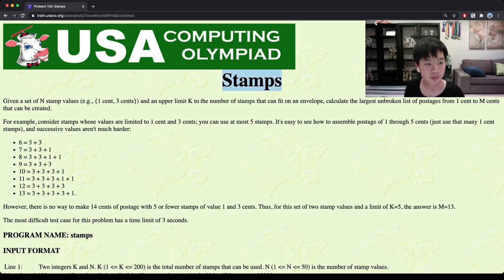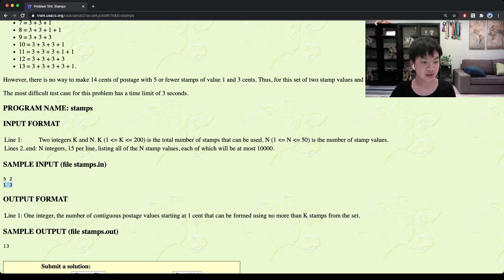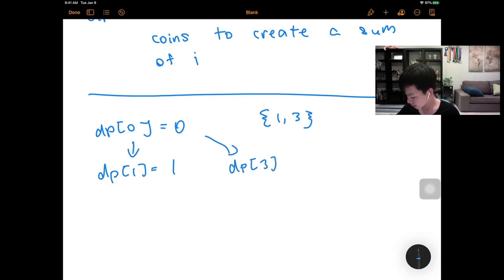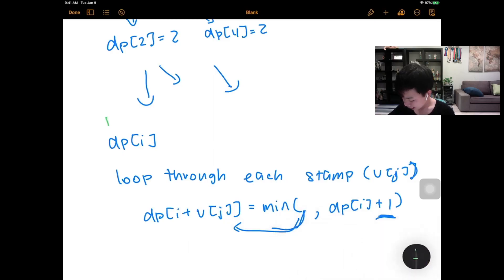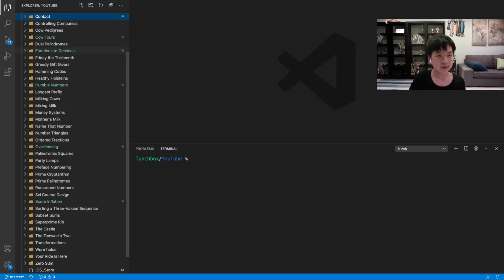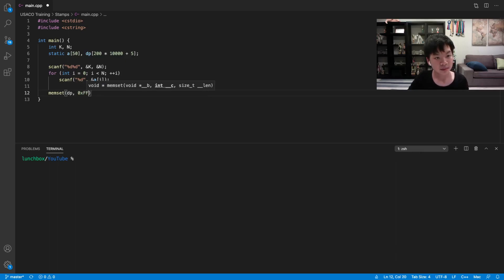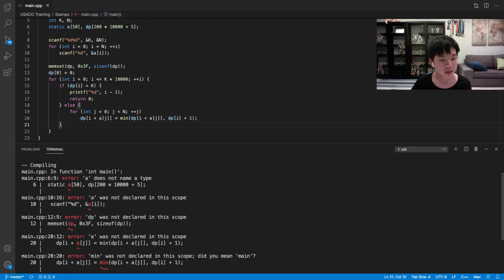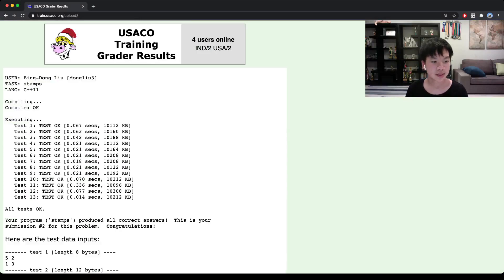USACO Training – Stamps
Video Editorial for USACO Training – Stamps.